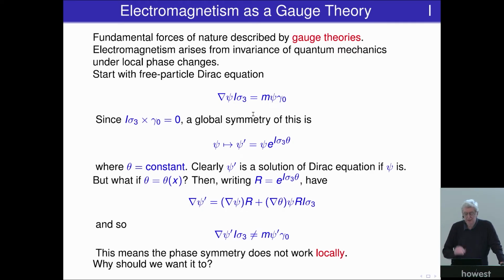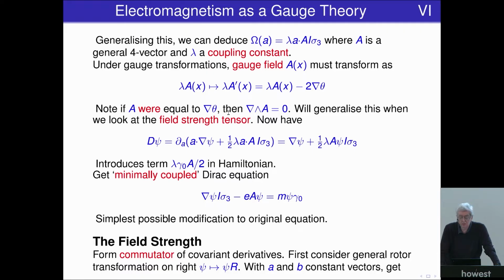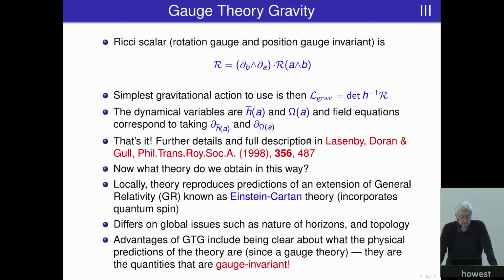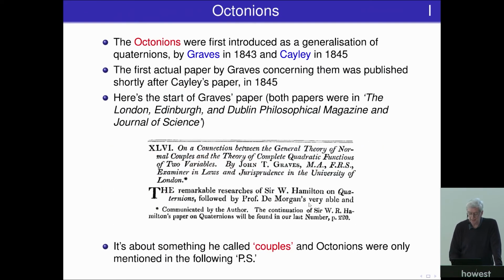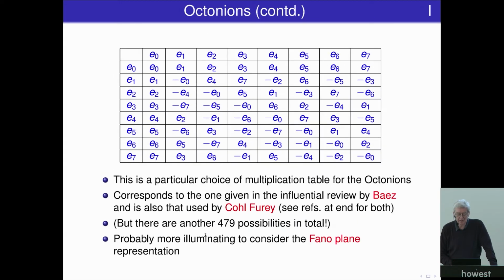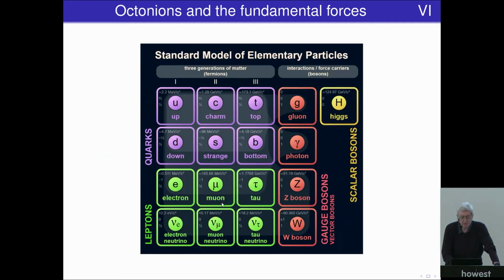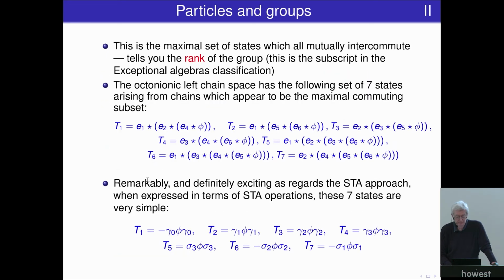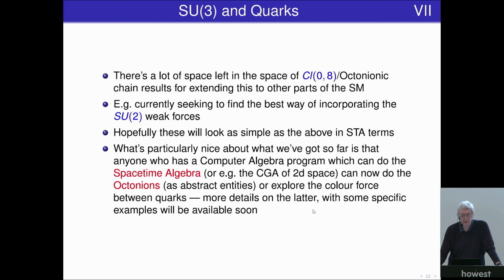GAME23 Anthony Lasenby - GA & The Fundamental Forces (Part 2)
Cambridge professor emeritus in cosmology and astrophysics Anthony Lasenby continues his exploration of all four fundamental forces in the framework of the Spacetime algebra STA. For those with a physics background this talk is one you do not want to miss.

00:00 Electromagnetism as a Gauge Theory
12:00 Gauge Theory Gravity
17:38 Black Holes
20:30 Beyond rotation and translation invariance
24:00 Octonions
27:00 Octonions in STA
35:04 Octonions and the fundamental forces
43:02 Particles and Groups
50:05 SU(3) and Quarks